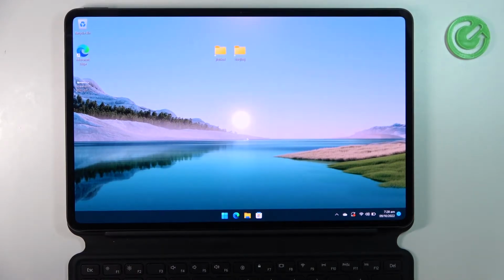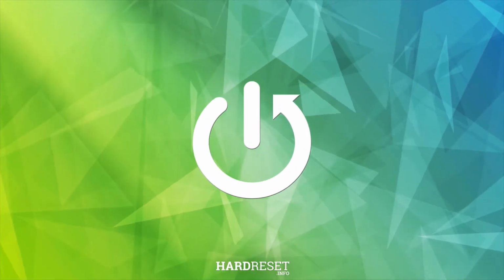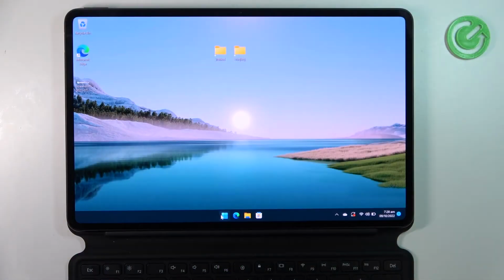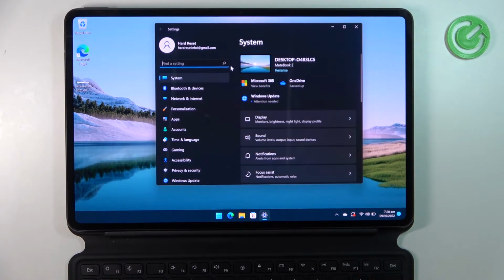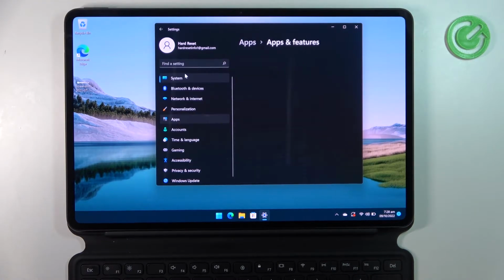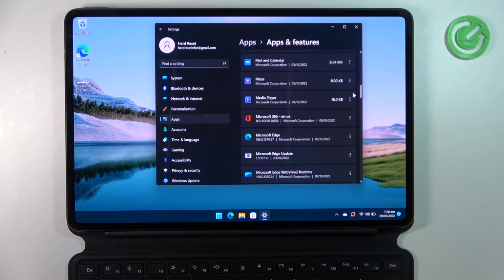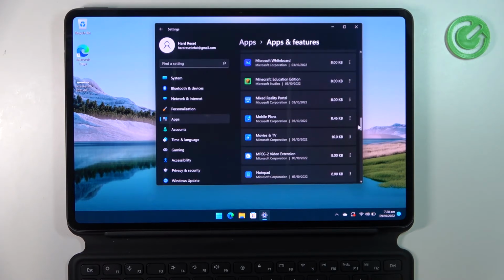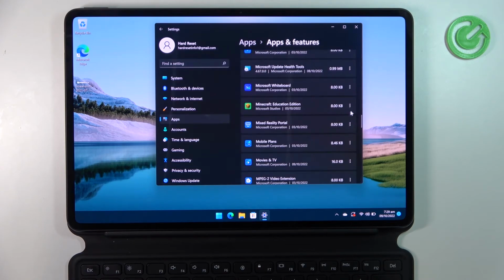HUAWEI MateBook E Windows 11 - How To Remove Apps & Games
Check more info about any device :
If you want to delete games, apps, programs on HUAWEI MateBook E Windows 11, this video might be essential. Simply follow our step-by-step video tutorial and learn how to get rid off games, apps and programs on  HUAWEI MateBook E Windows 11. Hopefully this video answered you're questions. If you want to discover more about Windows 11 on Huawei MateBook E by visit our Youtube Channel HardReset.Info. Please consider leaving us a like, a comment, or subscribing to our channel as it greatly helps us in making this guide for you!

How to delete program from HUAWEI MateBook E Windows 11 ?
Can i remove app from HUAWEI MateBook E Windows 11 ?
How to uninstall games from HUAWEI MateBook E Windows 11 ?
Uninstalling Apps from Windows 11 ?